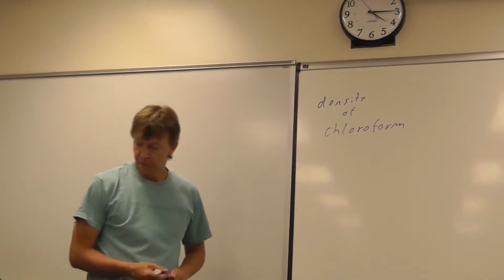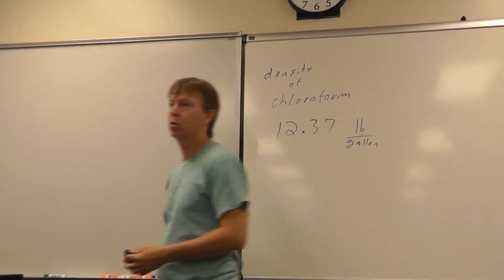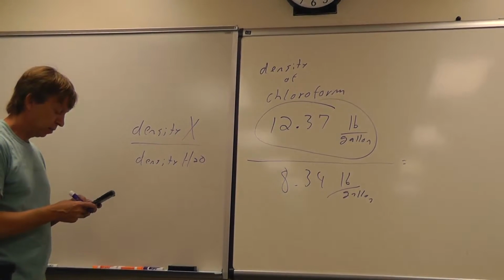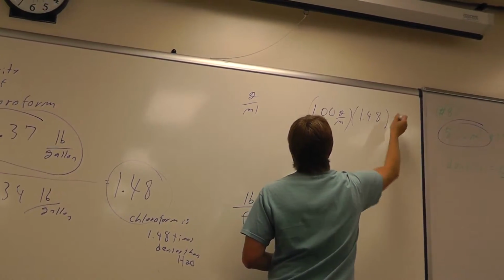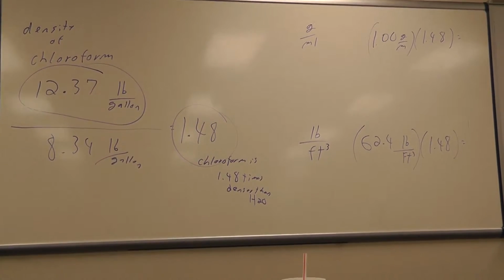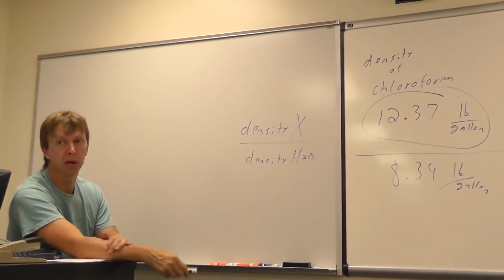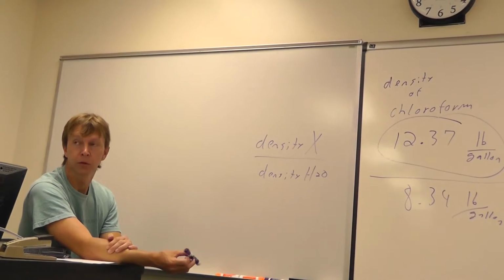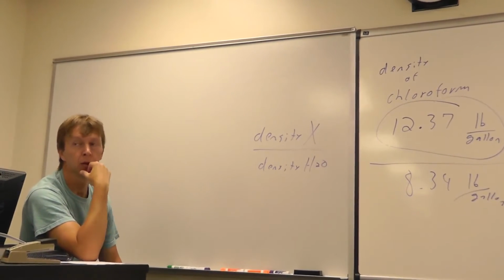PSCC Chem1110 lec2 vid3 8.26.15 Specific Gravity (continued)